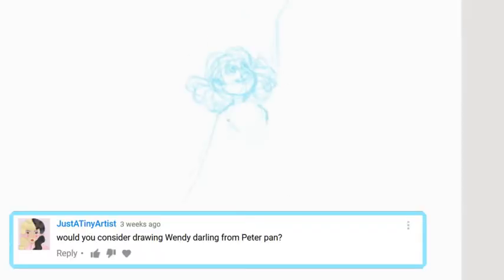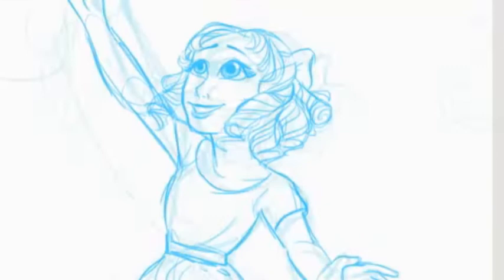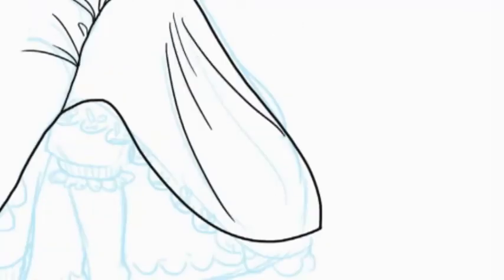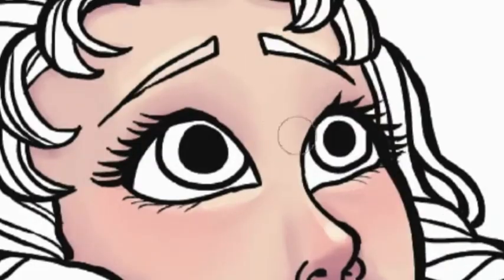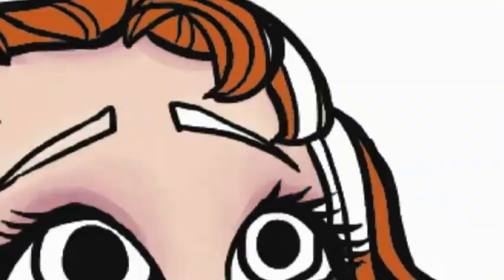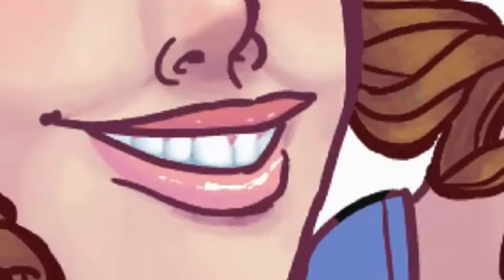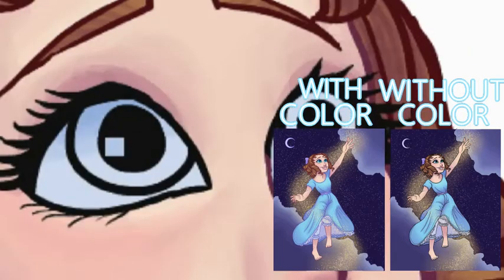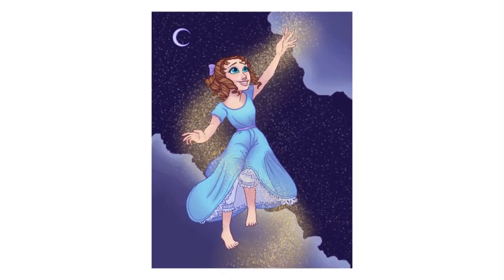WENDY DARLING | Speedpaint w/ Commentary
Back to my requests! Wendy was really fun to draw, plus I got to add glitter so it's really a win win!